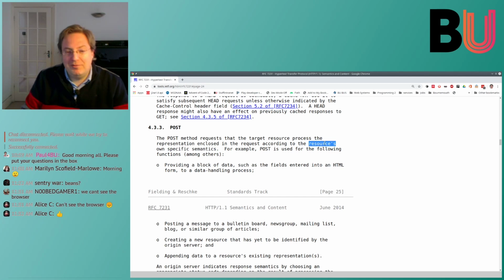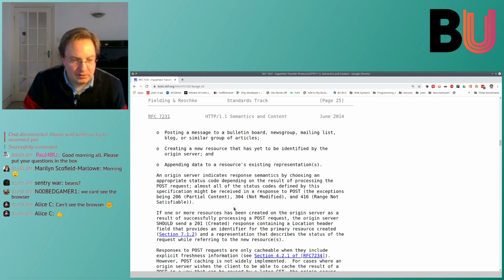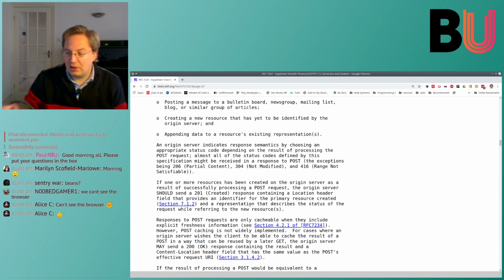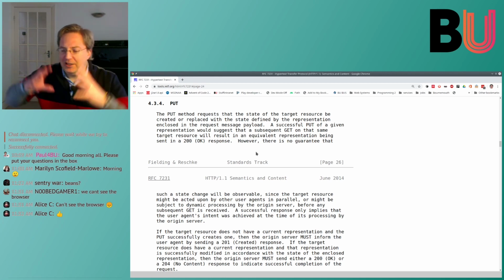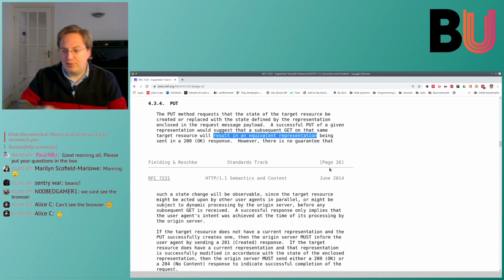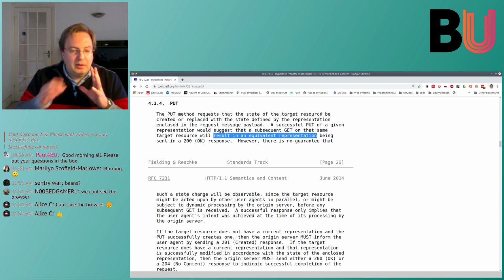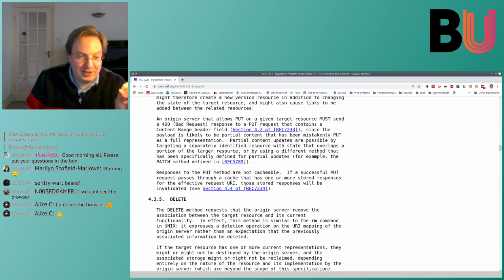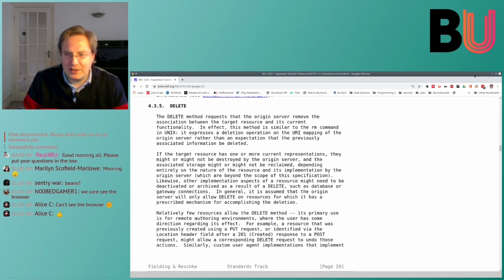APP L9 (part 4) – HTTP methods